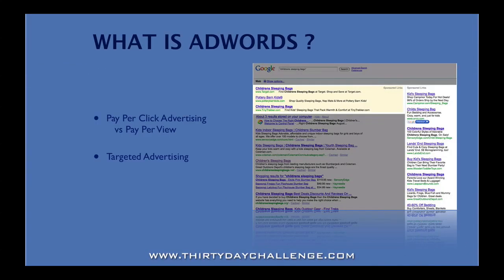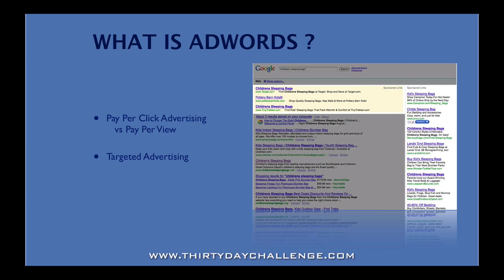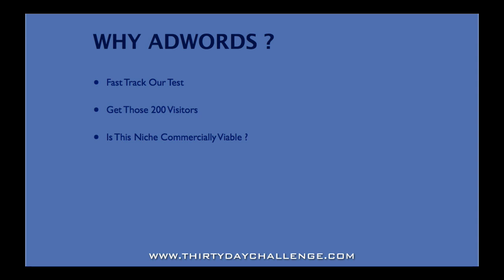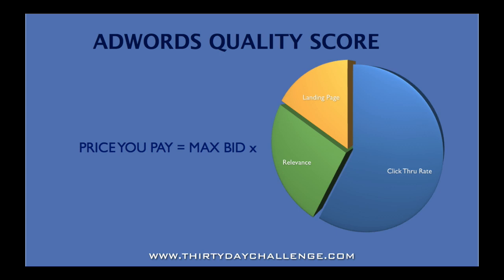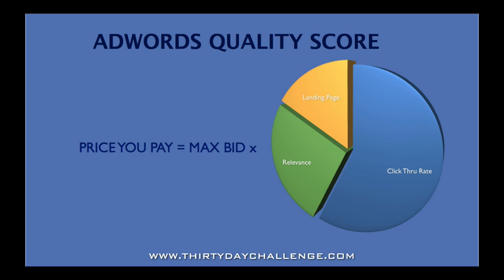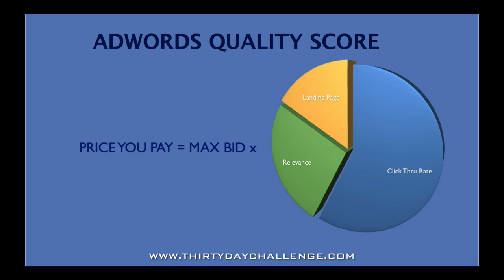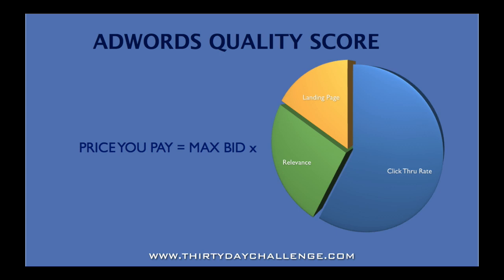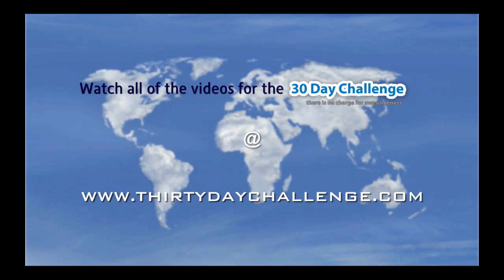30DC Day 19 - Google Adwords Introduction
Pete introduces Google Adwords to the 30DC traffic strategy.